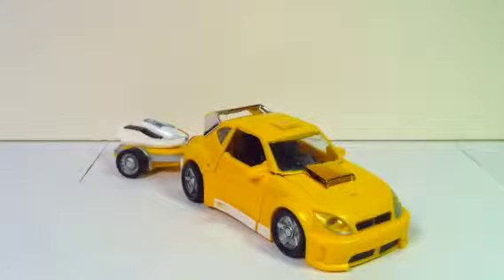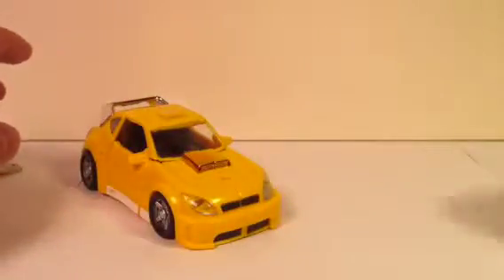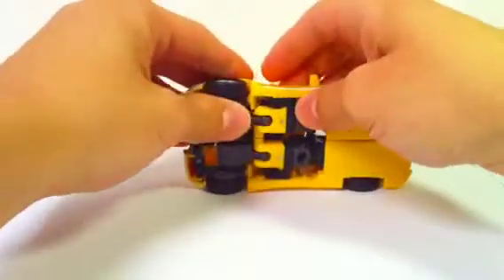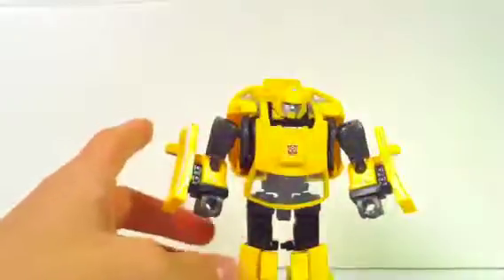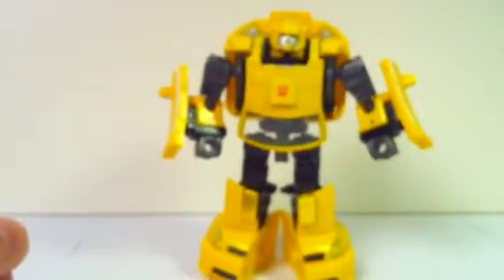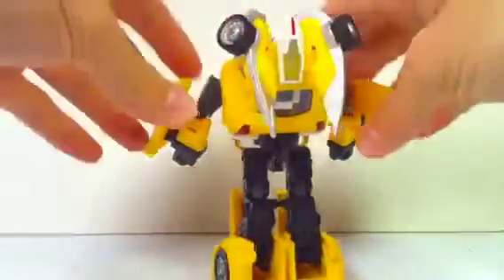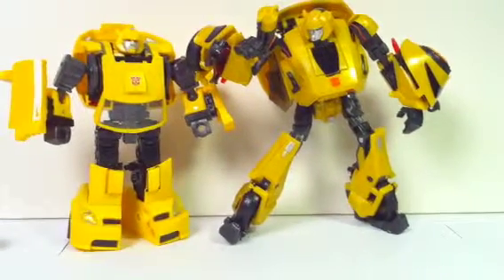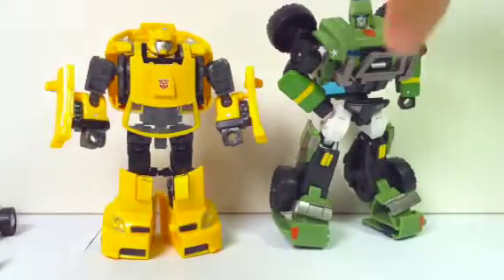Transformers Henkei classics Bumblebee video review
I got this at anime expo too, along with henkei megatron. As I just discovered today, his spoiler has the option of being removed to make it look more like the g1 Volkswagen beetle! Saweet!